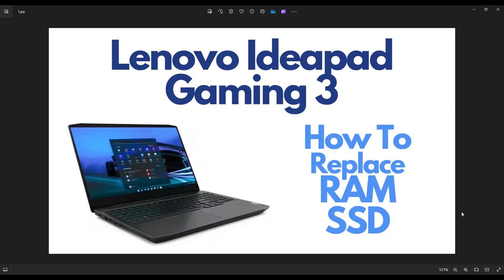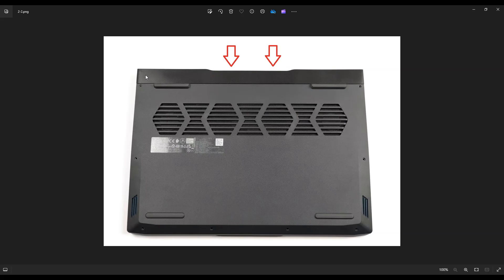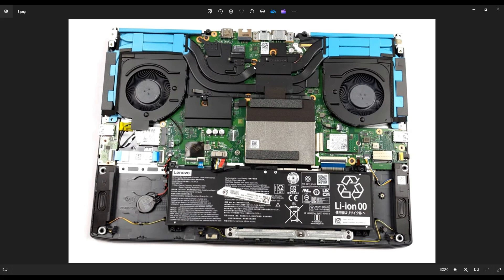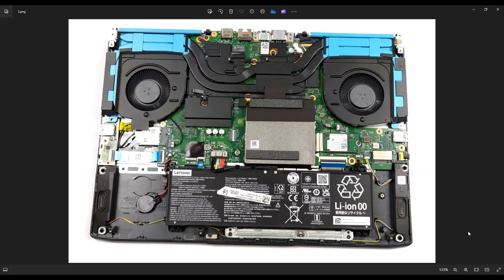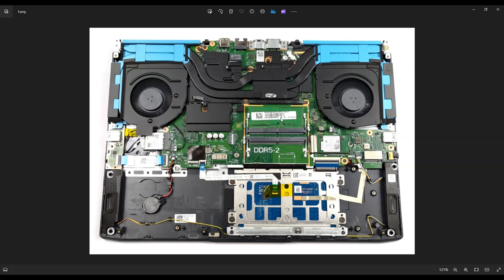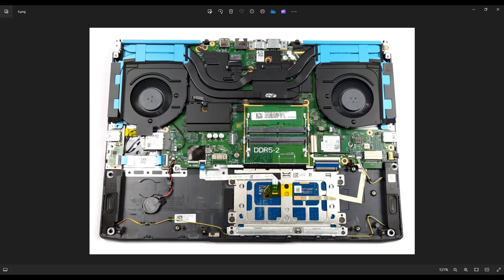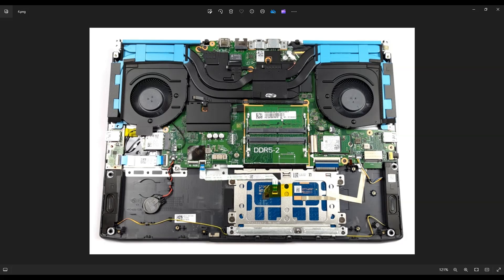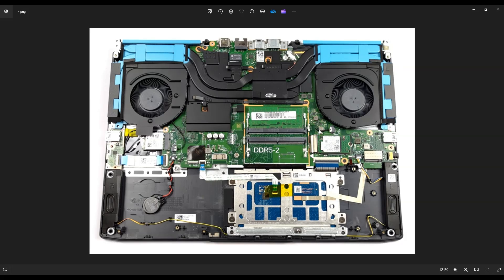How To Replace Upgrade RAM SSD - Lenovo Ideapad Gaming 3 Laptop Computer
In this video, Ill show you how to safely access the RAM (memory) and SSD (solid state drive / storage) in your Lenovo Ideapad Gaming 3 laptop computer.
Ideapad Gaming 3 Tools & Replacement Parts

Related Links:
Repair Tools & Replacement Parts List

FAQ's:
RAM Info: DDR5 PC5-4800B / 64GB total RAM
SSD: m.2 pciex4 gen4 & gen3